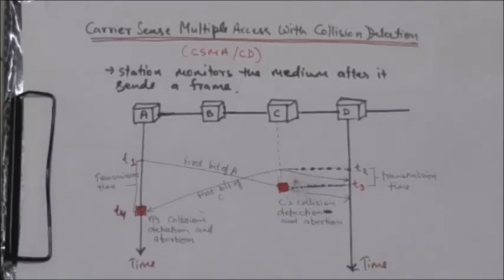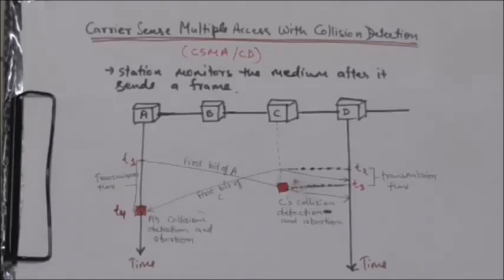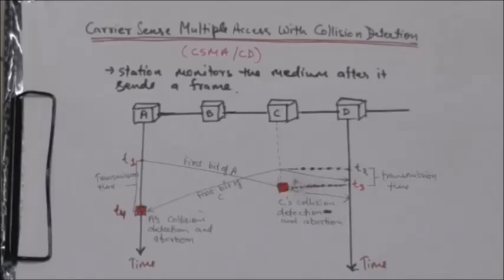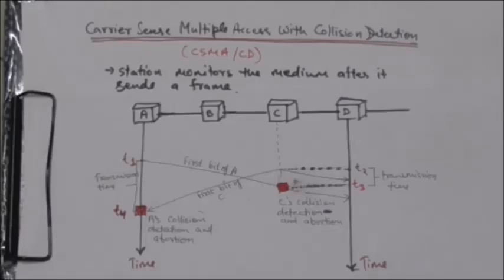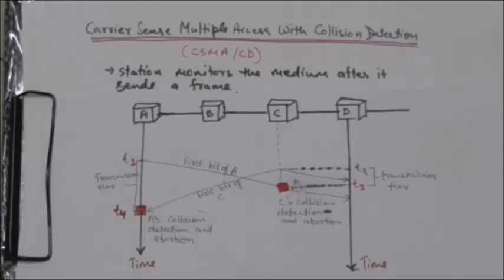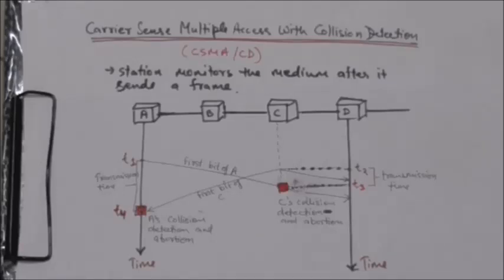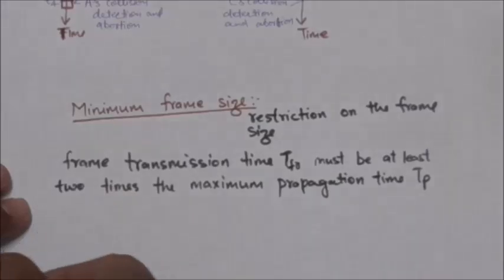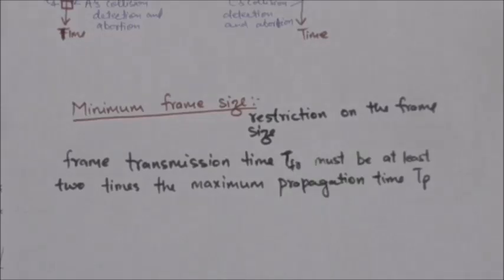COMPUTER NETWORK: CSMA/CD CARRIER SENSE MULTIPLE ACCESS WITH COLLISION DETECTION| tutorial-34